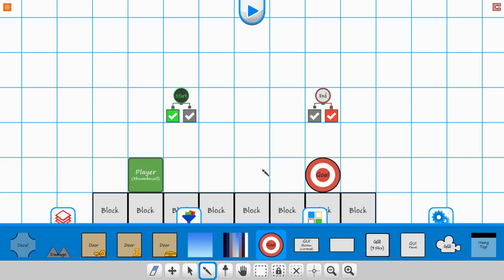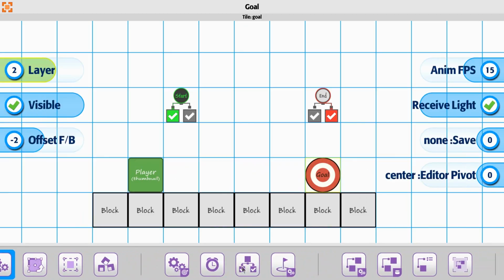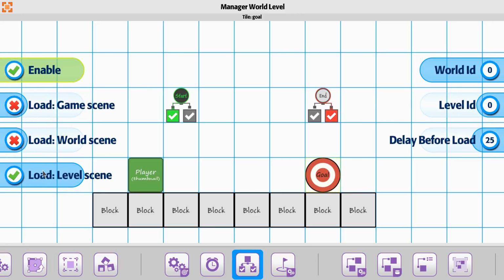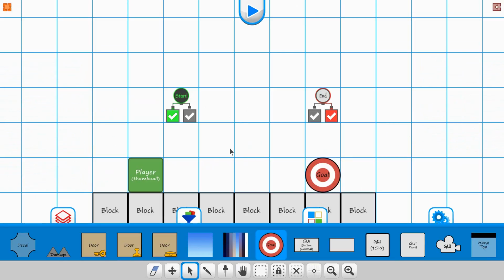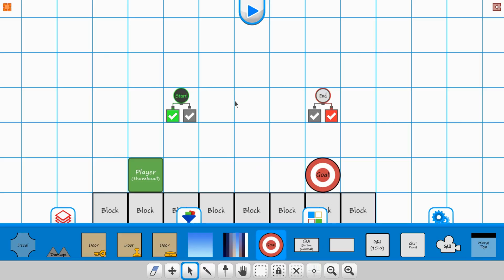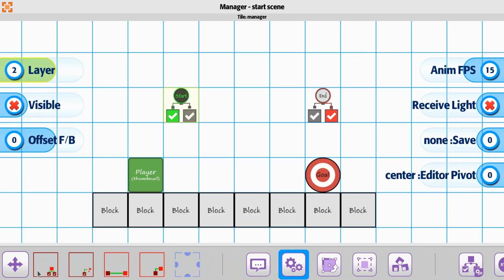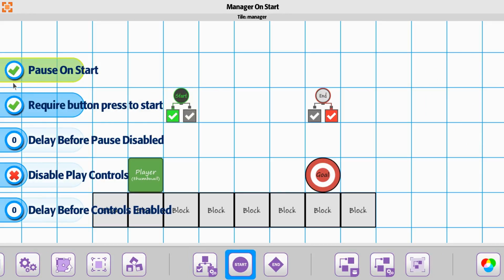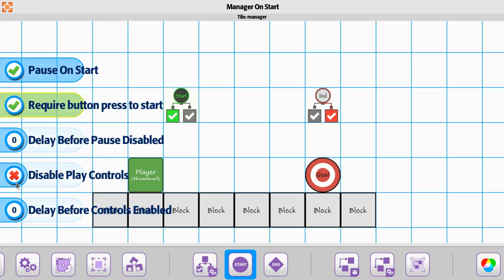Tile 00 Manager Tile Introduction and Start Settings